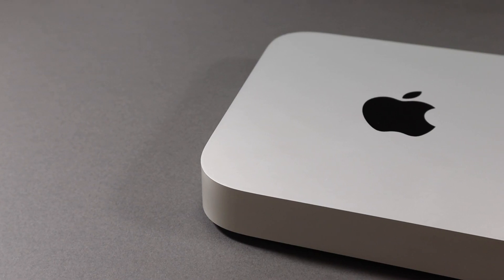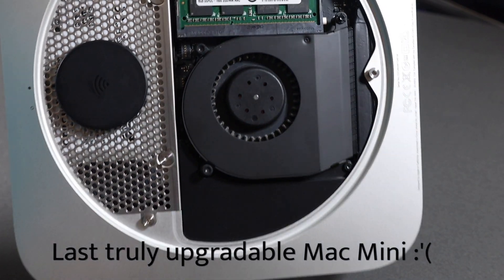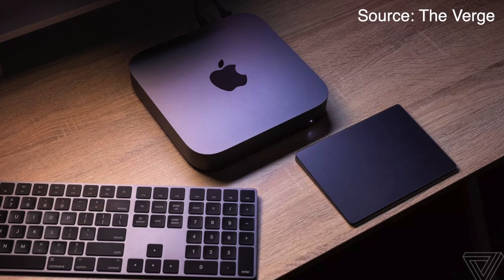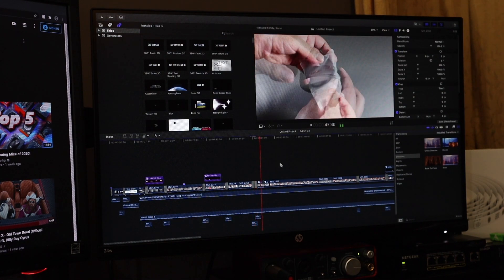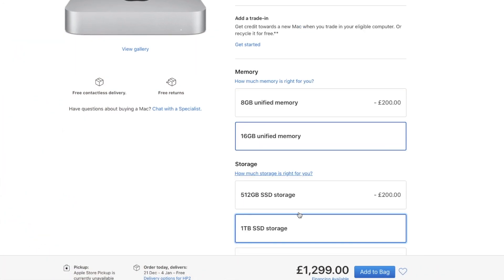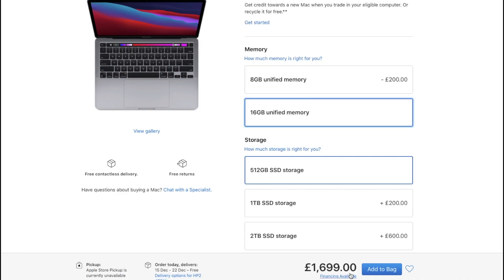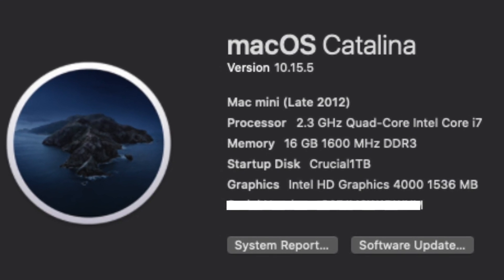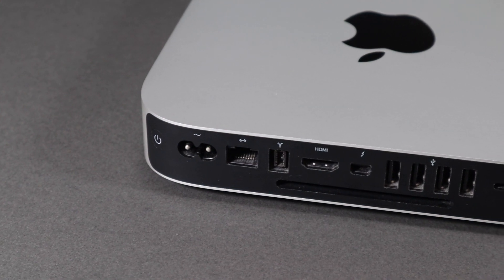2012 Mac Mini to 2020 M1 Mac Mini - Time to upgrade?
In this video I discuss about the Mac I am using (Late 2012) along with the possibility of upgrading to the new Apple M1 Silicon powered Mac Mini. It's tough, my gut instinct tells me to purchase it without a shadow of a doubt, however I am a small time content creator and quite happy with my current setup, as it's still working fine and I am really making use of the value provided. That being said I am starting to create more videos, learning more skills and would like to take up more computer related hobbies and I believe the M1 powered Mac Mini or MacBook Pro will provide me with what I need.